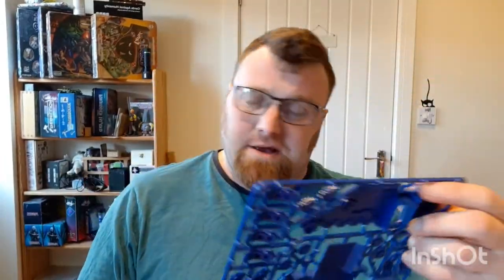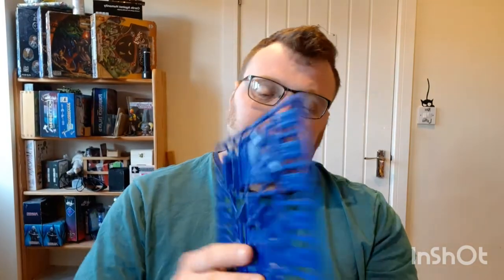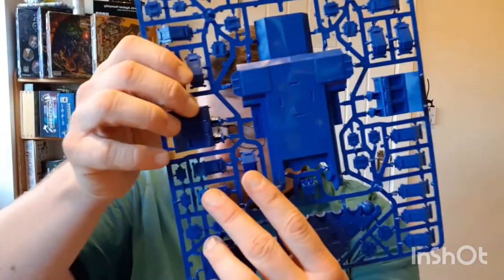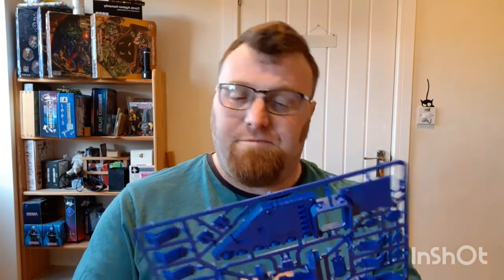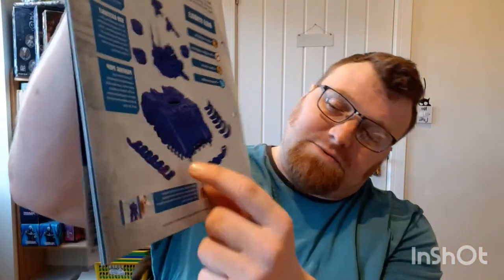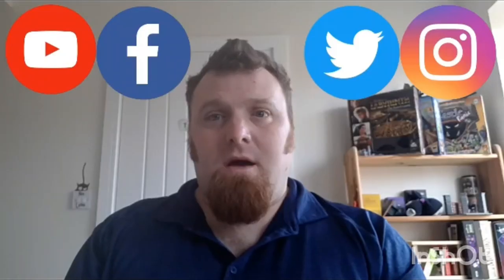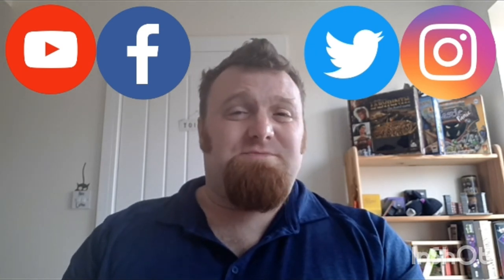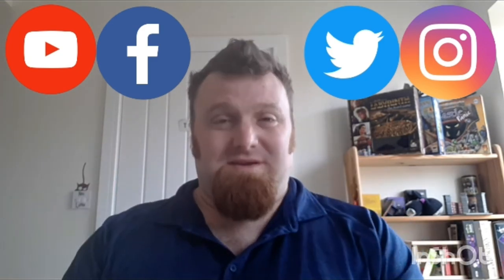Warhammer Conquest: Issue Seventy Six Review.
My review of Games Workshops Warhammer 40k Conquest magazine issue 76